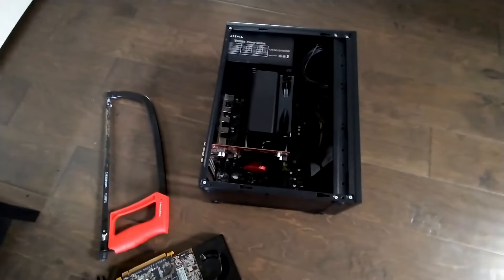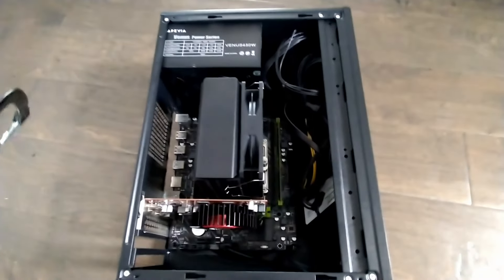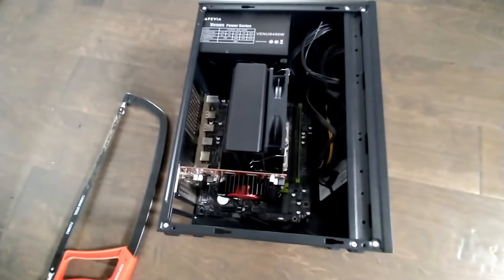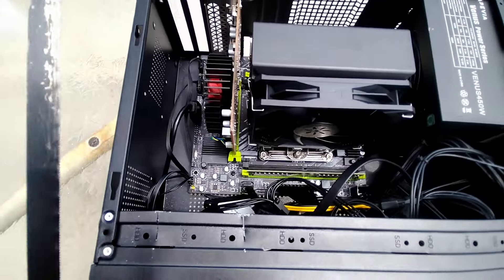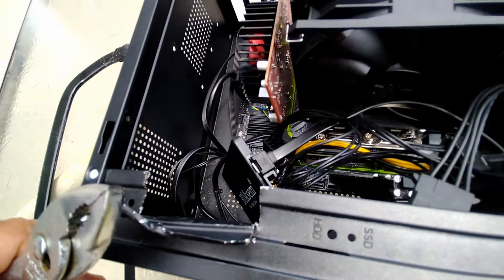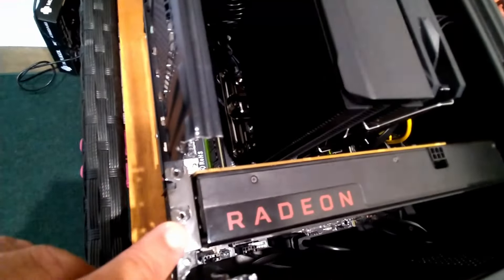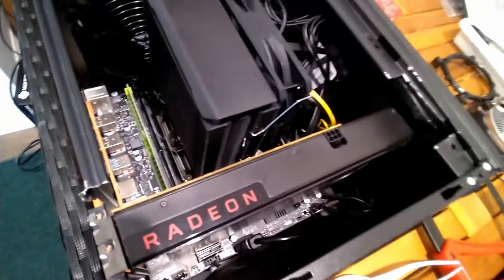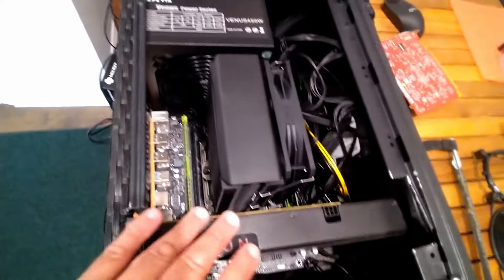MOD your own PC Case so that you can get your bigger size GPU to fit inside it .....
BE CAREFUL WHEN YOU DO STUFF LIKE THIS if you don't have experience doing the DIY stuff , using tools/etc then stay away from doing this because you could hurt yourself ; do this at your own risk !